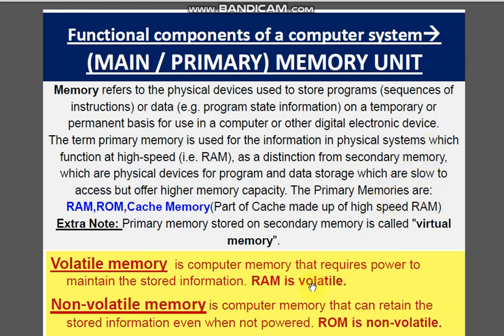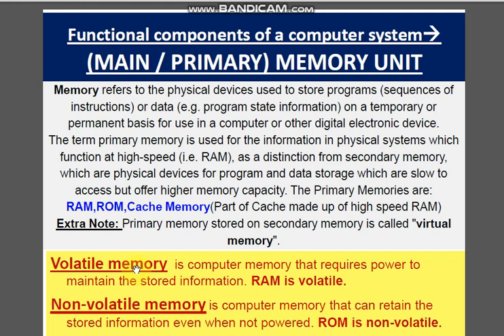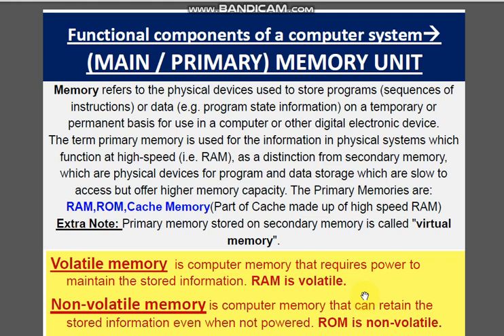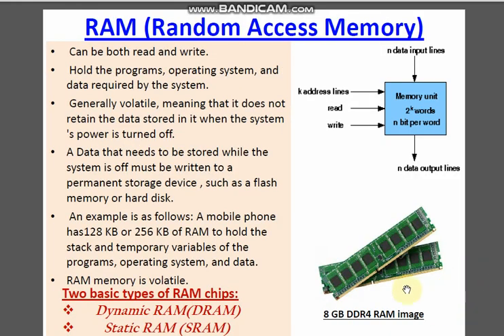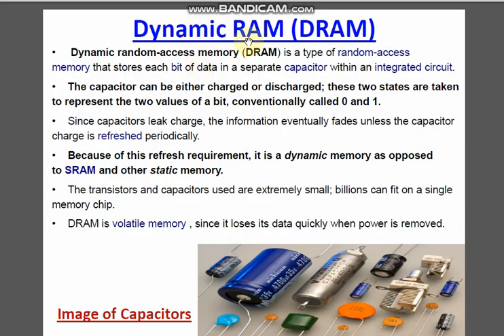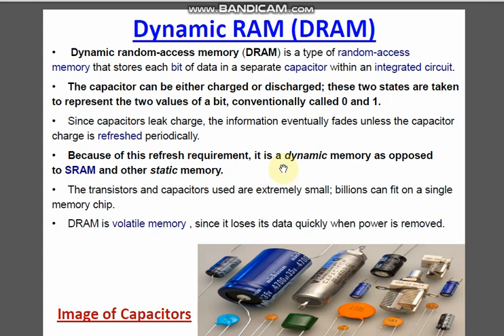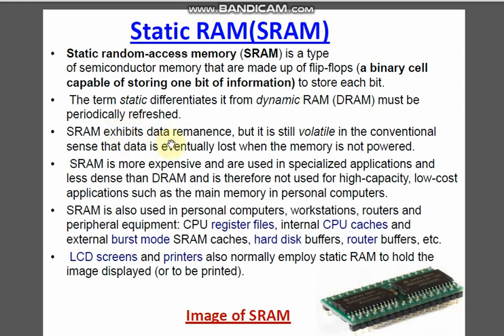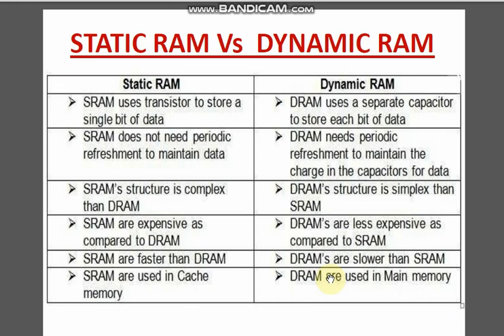PART 1-Video 5, INTRODUCTION TO COMPUTER SYSTEM AND ORGANIZATION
Primary/Main MEMORY- RAM,ROM
RAM Classification ...SRAM and DRAM
Static RAM Vs Dynamic RAM

I am creating a series of videos on COMPUTER SYSTEM AND ORGANIZATION
Anyone of any class can Learn. especially Students from class V-XII...non CS/IP Students for understanding the Concepts in easy language...starting from "WHAT IS COMPUTERS?"

These can also be shared with the Students of IX,X for their IT subject concepts

Teachers or individuals from any non Computer background can also gain from these videos.

I request everyone to forward the same to all...
More and more topics will be covered...in next videos...